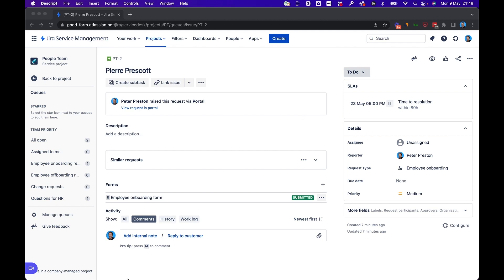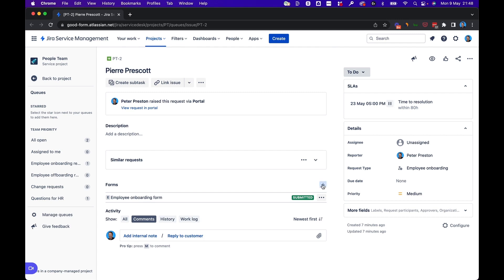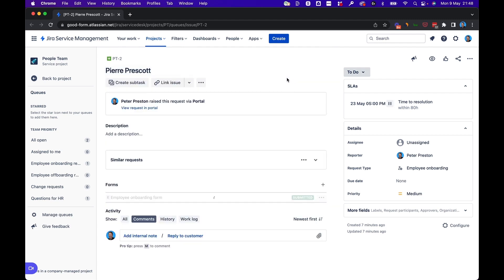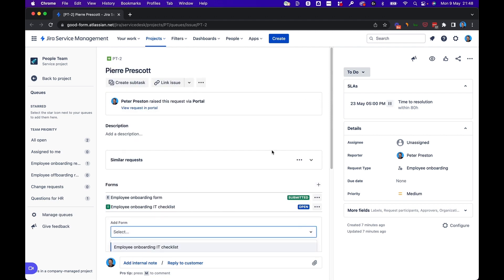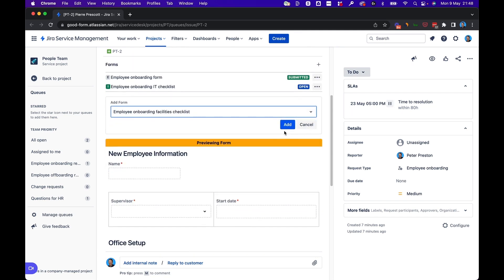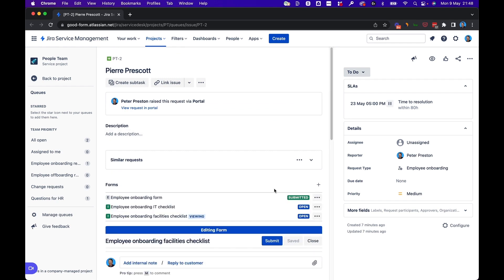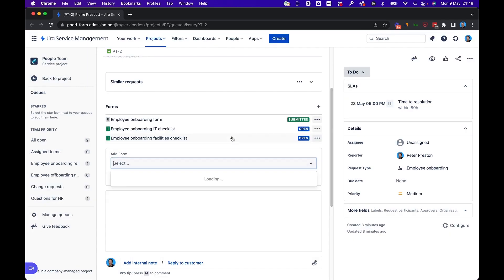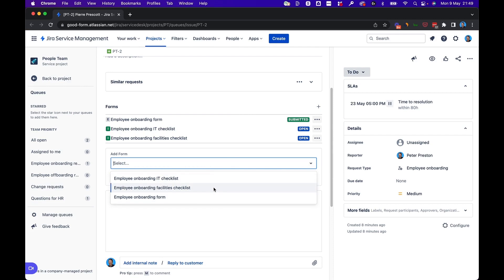Multiple forms per request (Agent view) | 30 Days of Form Demos | Jira Service Management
Check out how agents can use multiple forms to help get work done, right from the request. This is Day 13 of the forms for Jira Service Management 30 Days of Demos series.